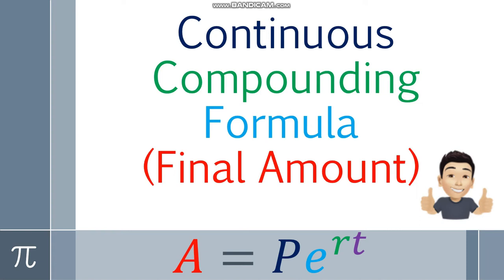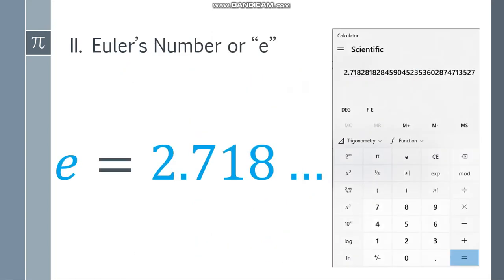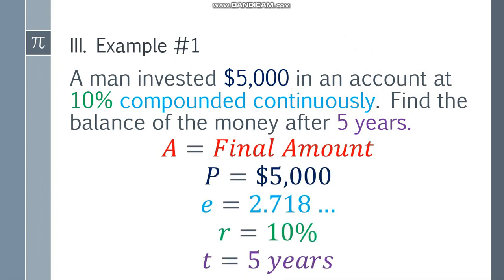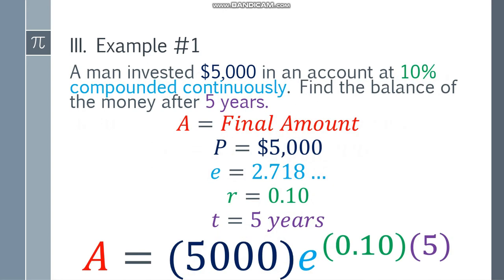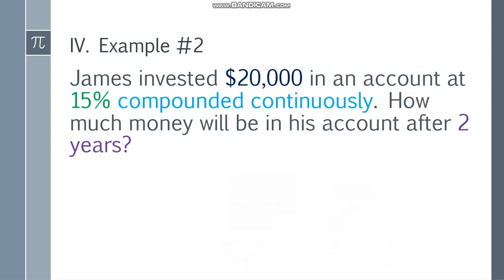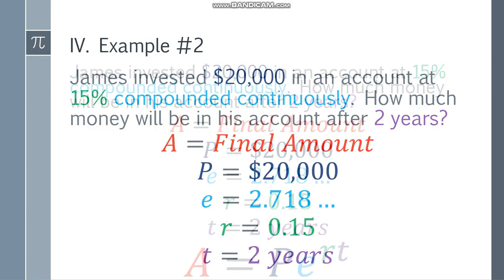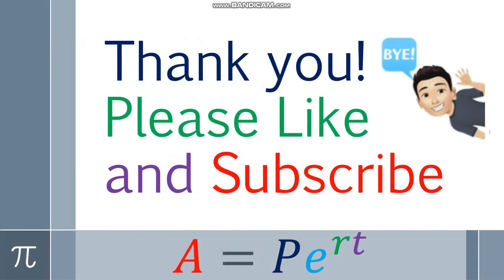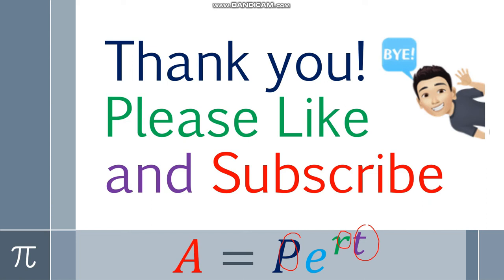How to Solve Continuous Compounding (Final Amount) (Filipino-Explained)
I. Formula- 00:12
II. Euler's number "e"- 00:37
III. Example #1- 01:20
IV. Example #2- 03:02

Other videos about Continuous Compounding like in finding the following will be uploaded soon.

Principal-
Time-